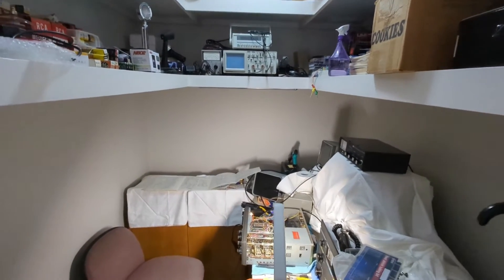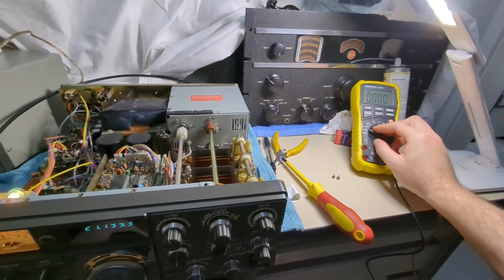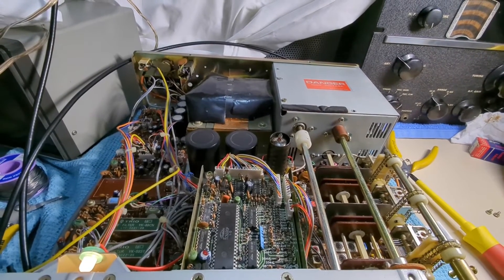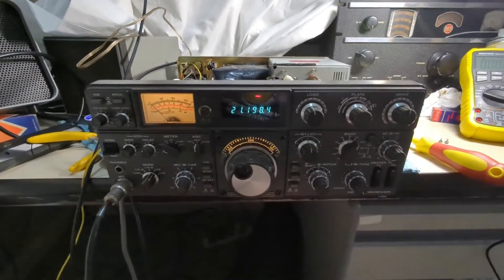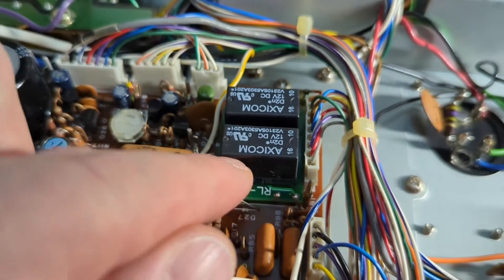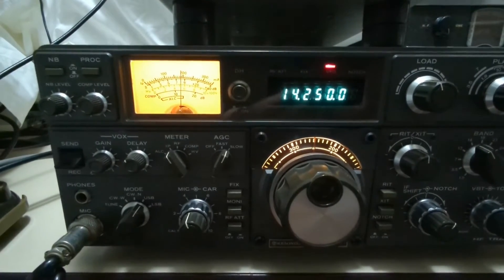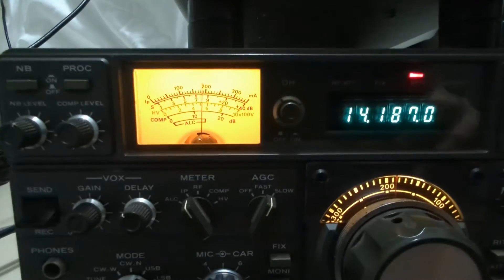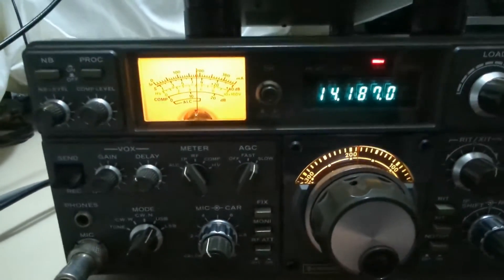Kenwood TS-830S – Intermittent RX/TX with a Surprisingly Simple Fix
Kenwood TS-830S repair and troubleshooting of an intermittent receive and transmit fault. At first the radio had full power on all bands and received perfectly which made the issue even harder to pin down.

Most 830/530 series owners know the T/R relay (RL-1) is a common failure point. It’s a 4PDT relay that controls final bias, RIT, XIT, exciter gain and affects both transmit and receive when the contacts begin to fail.

But in this case the relay wasn’t to blame. Old ham radio gear can be deceiving and the real problem was something completely different. Watch to see how I tracked it down and brought this classic Kenwood back to full working order.

This channel is a personal hobby project by VK3USA.
All content reflects my own views and interests in amateur radio and vintage electronics.